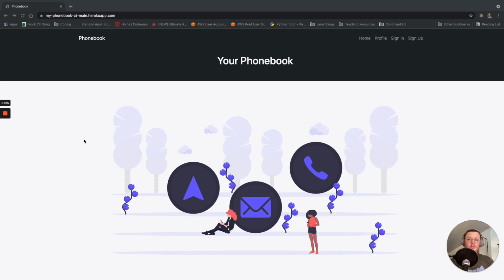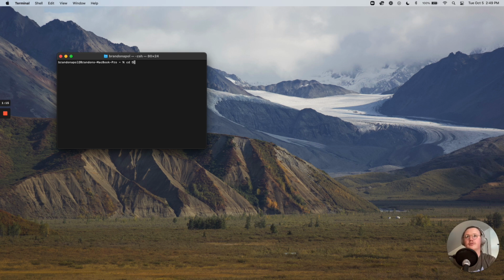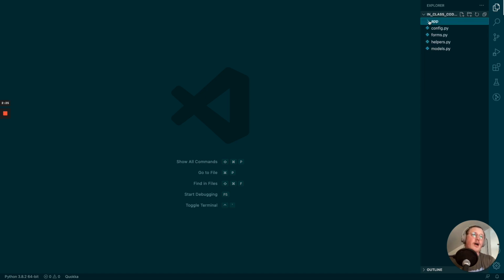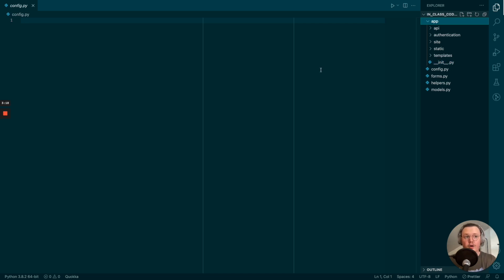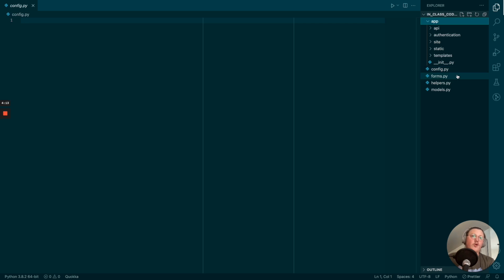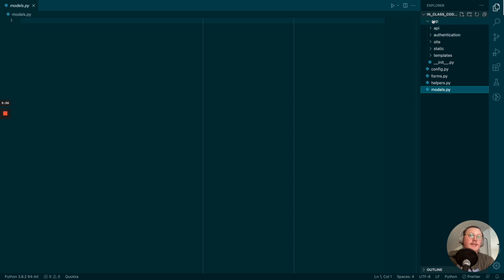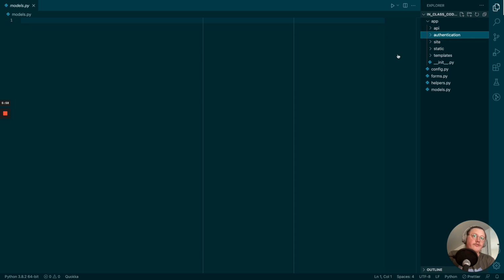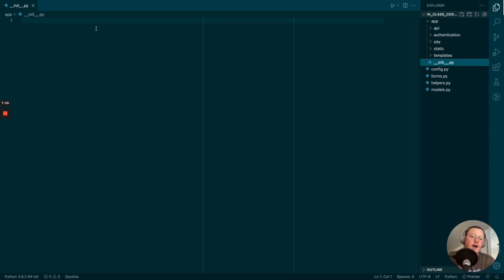SE Flask Phonebook 1 Setup Overview File Structure